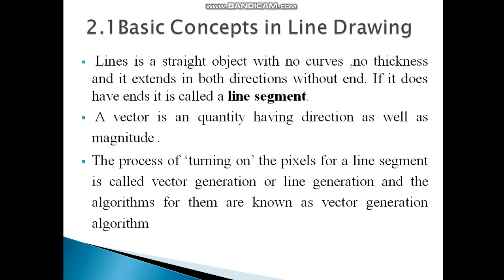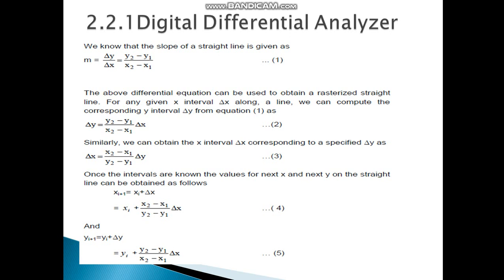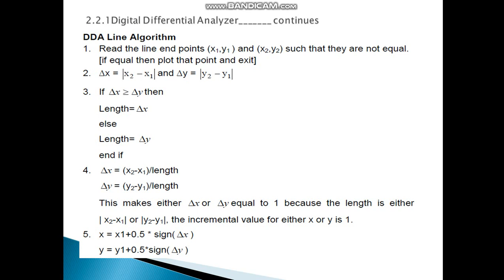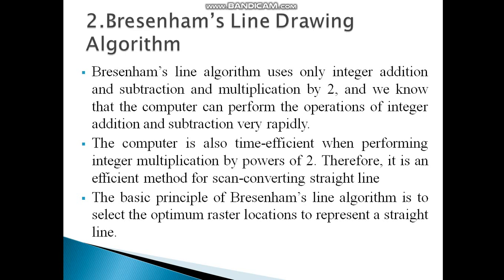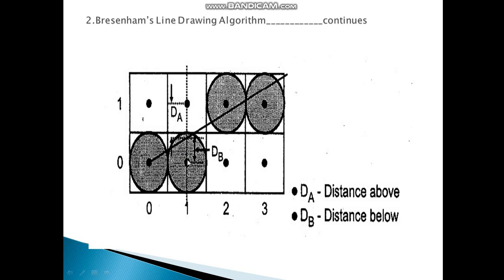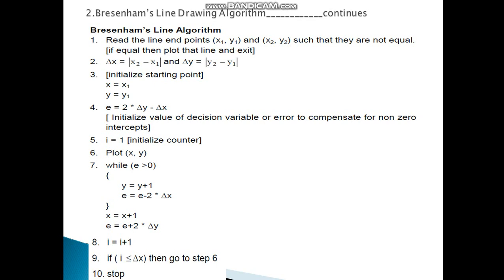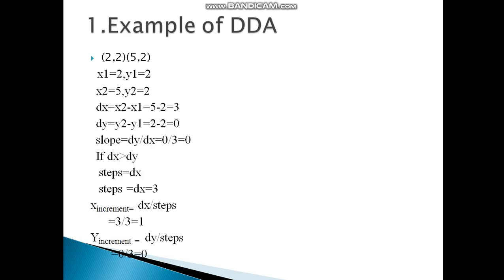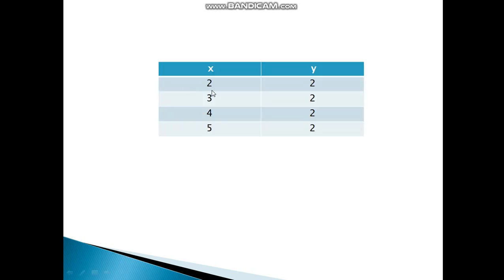Raster Scan Graphics (Lecture No 3) Overview of Algorithm